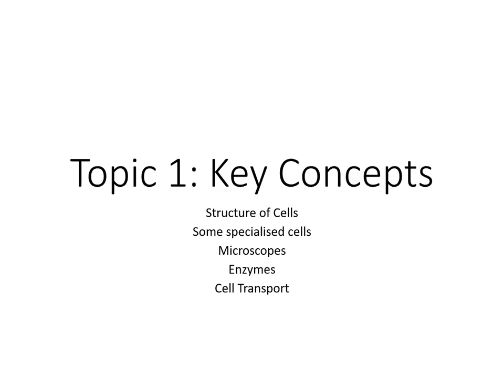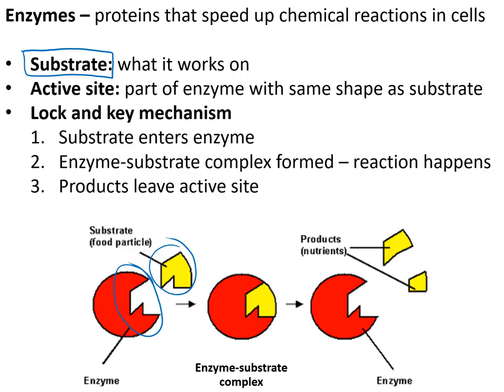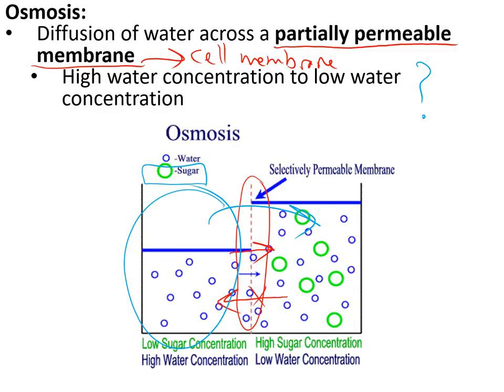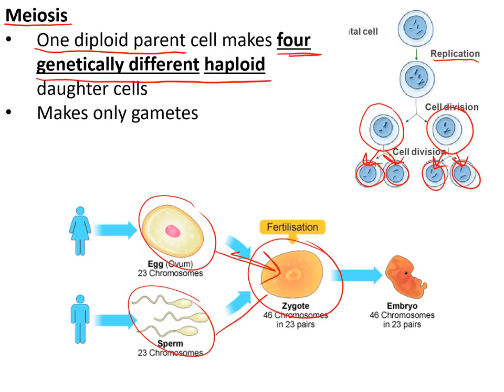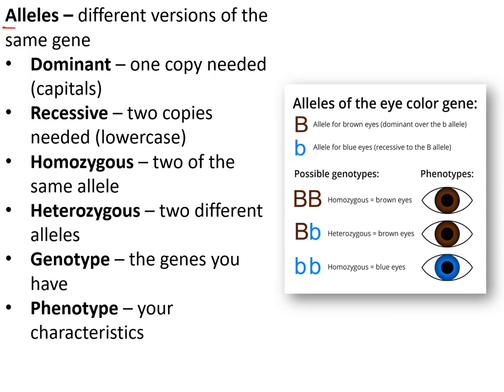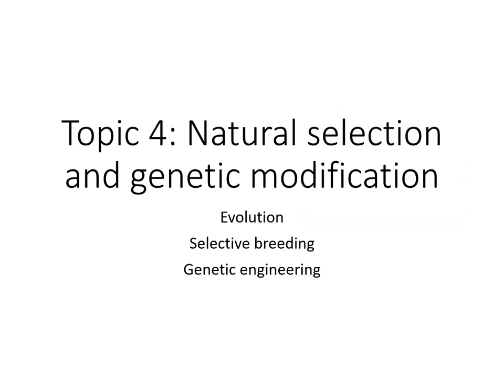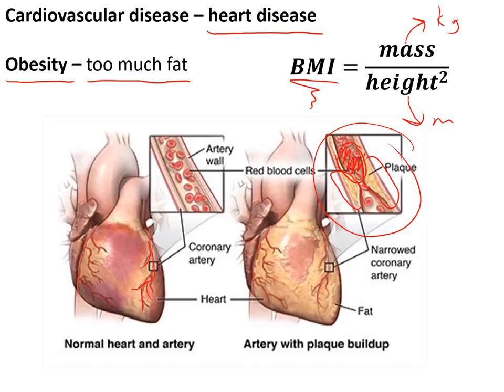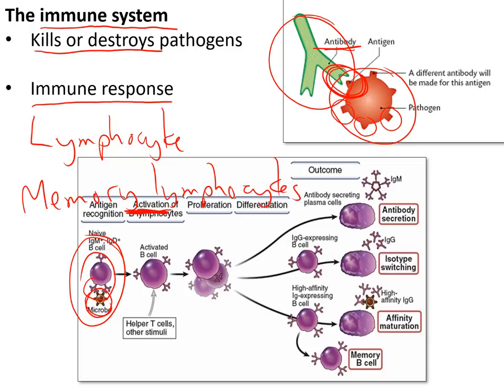Edexcel GCSE Combined Science - Biology Paper 1 - BASICS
A presentation covering the basic aspects of Edexcel GCSE Combined Science Biology Paper 1.

Ths does not cover everything, but should be able to get you to about a grade 5.

CONTENTS:
00:33 - Topic 1: Key concepts
16:53 - Topic 2: Cells and control
25:52 - Topic 3: Genetics
32:56 - Topic 4: Evolutionand genetic modification
37:37 - Topic 5: Health and disease